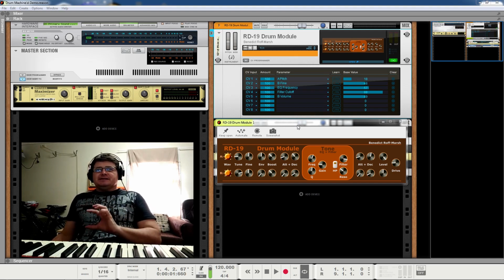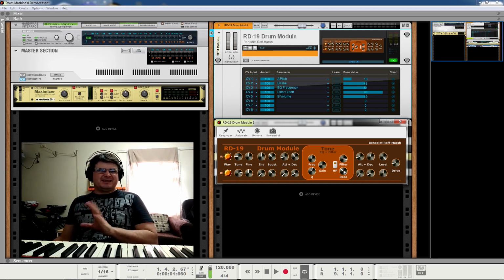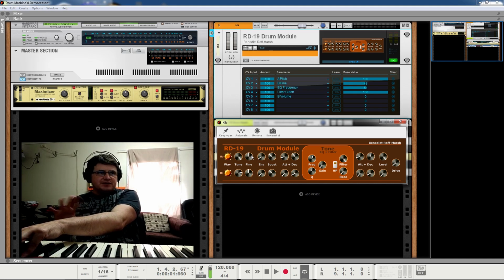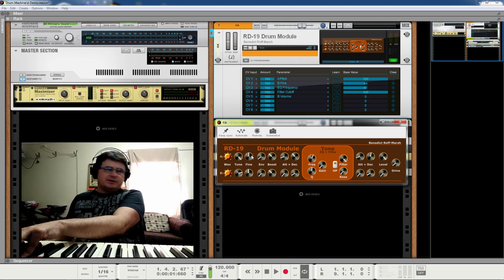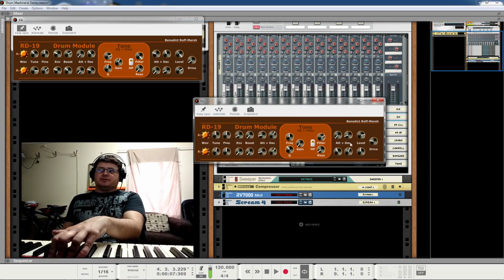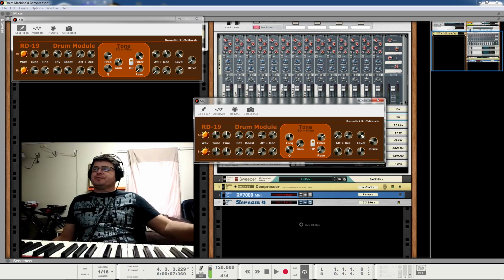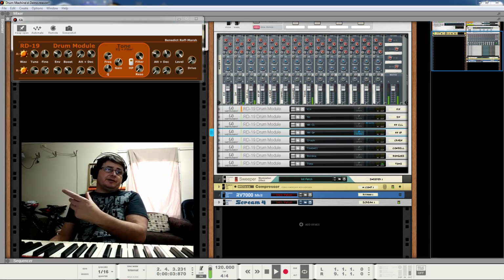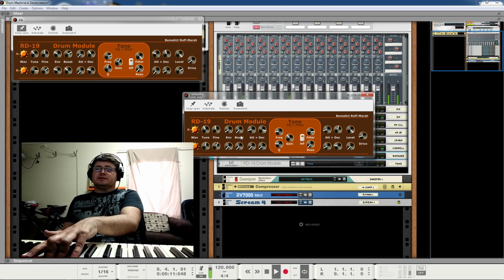RD-19 Drum Module - FREE VST Drum Synth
RD-19 Drum Module is a Free 64 Bit VST 2 designed to be versatile enough to make any sort of analog drum sound as well as complex sounds that can pass as more 'real'. The unit was designed specifically for Reason 10+ (shown here in Reason 11) but should work fine in almost any host.

The Indie Musician's Guidebook